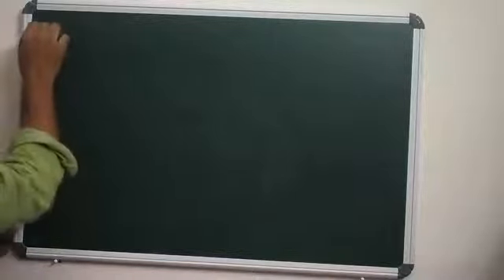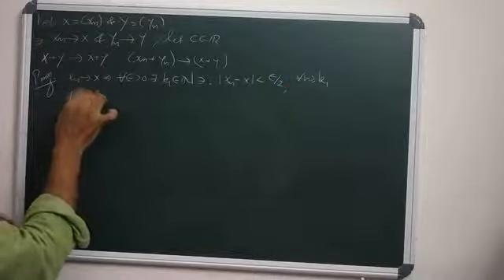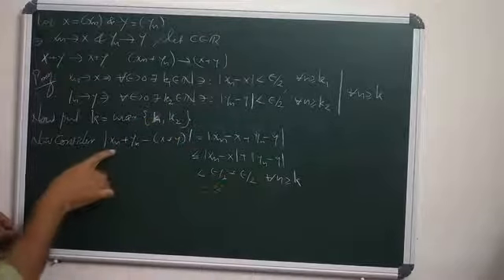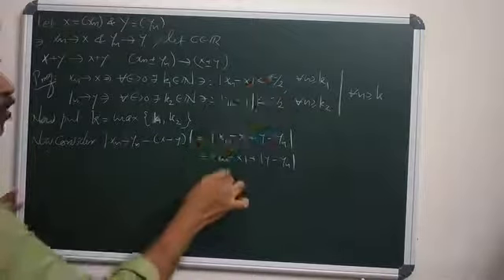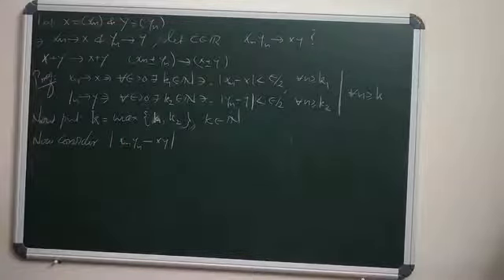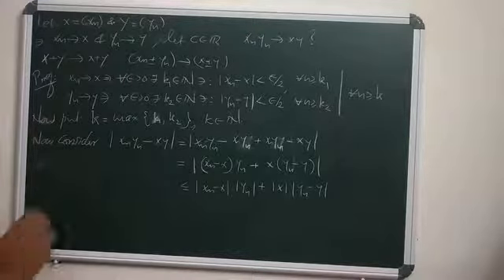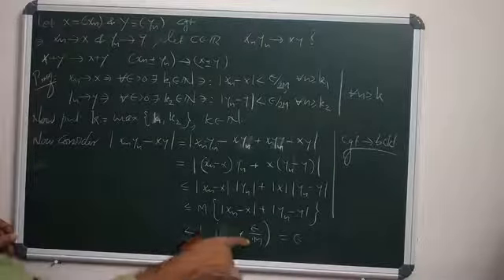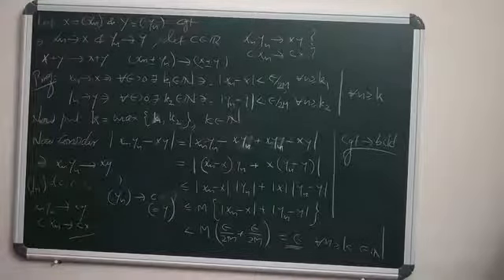Real Analysis 22